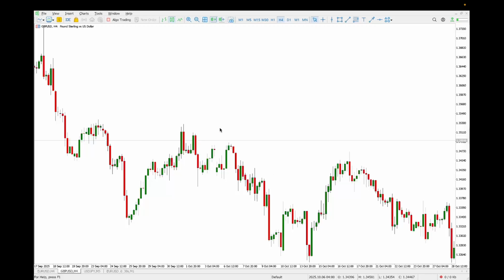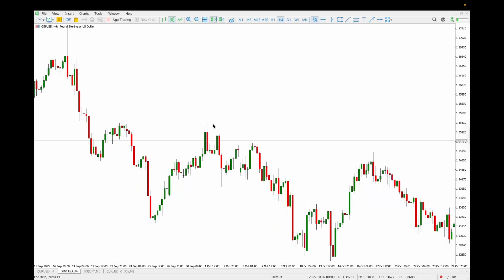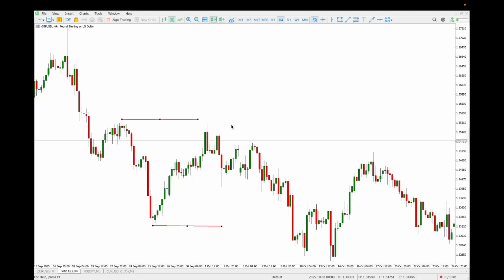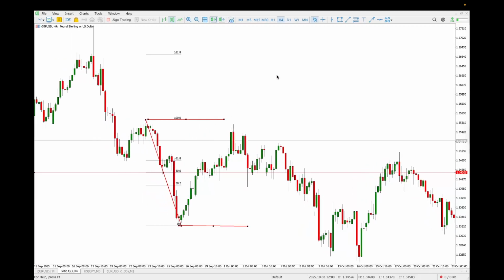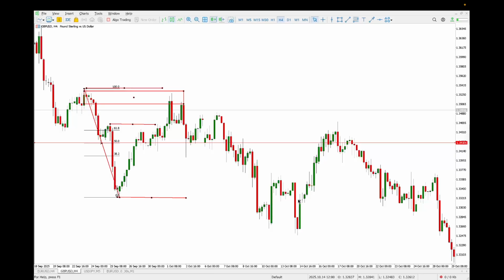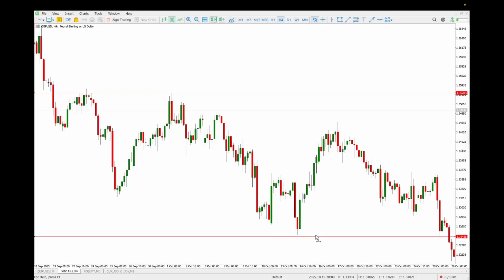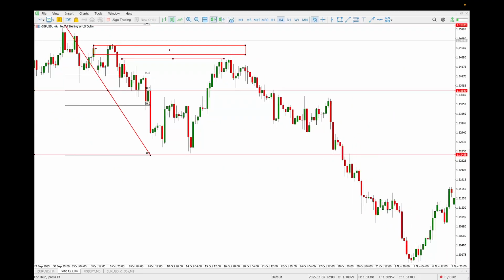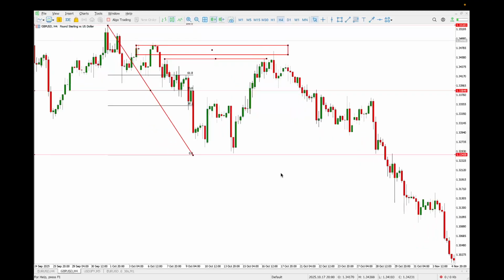ICT Dealing Range – Premium and Discount Framework for ICT Traders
👉Read: ICT Dealing Range –
The ICT Dealing Range is drawn between a defined swing low and swing high, creating a framework where price is split into premium (upper half) and discount (lower half) relative to that leg. Traders mark the extremes and a midpoint line, then interpret liquidity pools, fair value gaps, and order blocks within that structured range.
In this video, you’ll see how to anchor a dealing range on different timeframes, how to mark the 50% equilibrium, how internal and external range liquidity fit around the boundaries, and how this structure supports other ICT concepts like optimal trade entry and premium/discount analysis.